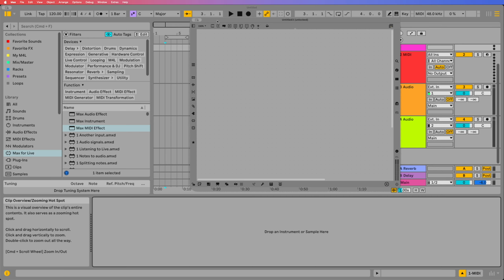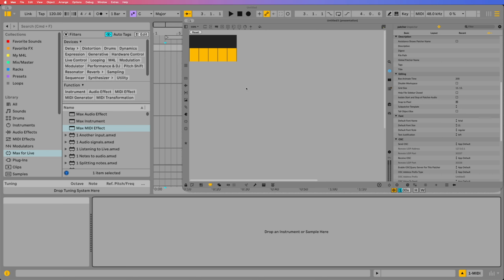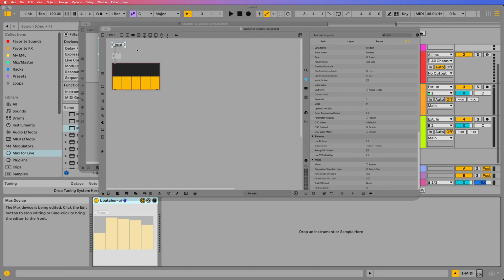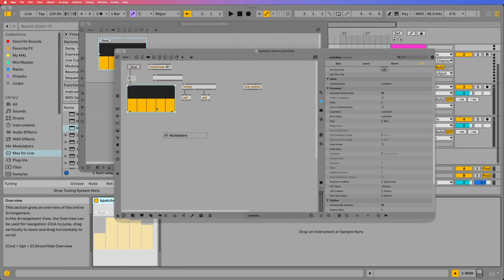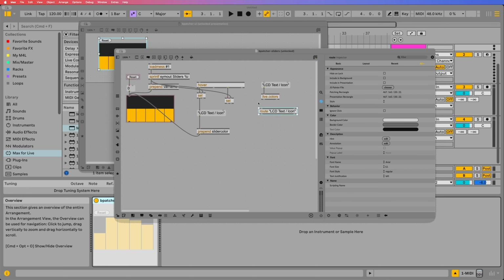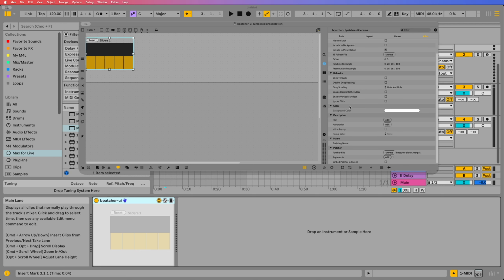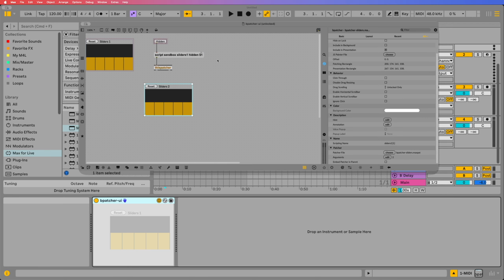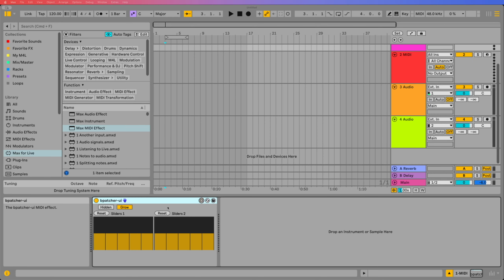UI Design 2 [Max/MSP Tutorial]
In this tutorial, we continue looking at designing user interfaces in Max/MSP and Max for Live by looking at bpatchers, [hover], [live.colors], and dynamically changing the width of a device.

0:00 Intro
1:01 bpatchers
5:18 Add bpatcher to main patch
6:32 Buttons, undo history & parameter visibility
8:15 Using [hover] and [live.colors]
9:35 Changeable argument #1
14:11 Sending color messages
16:08 Testing the bpatcher
17:34 Embed bpatcher
18:50 Hide bpatcher
20:21 setwidth
23:20 Link to Scripting Name
24:12 Outro